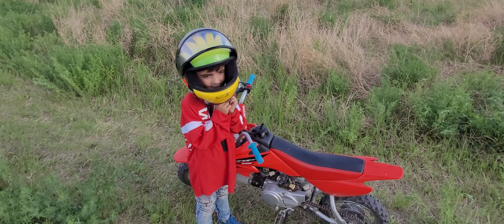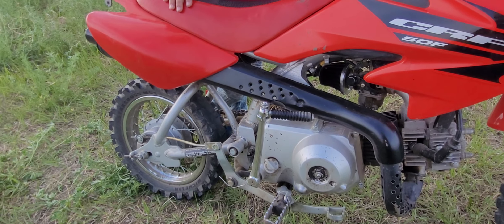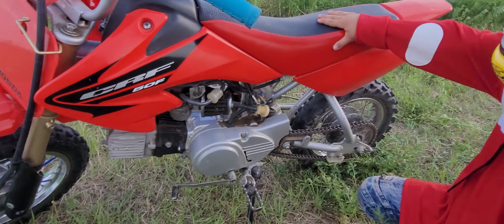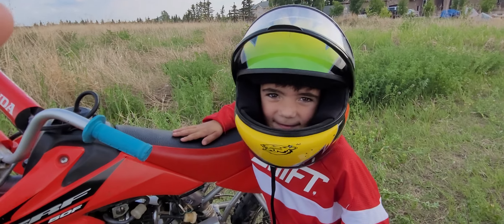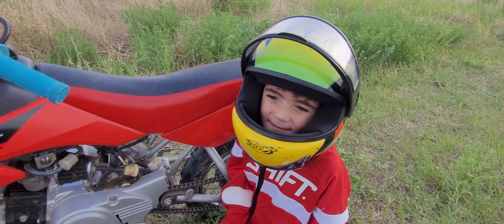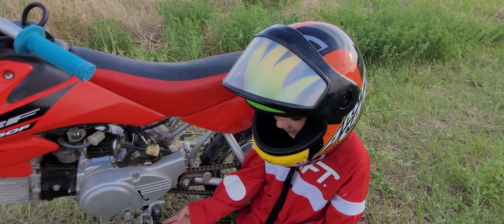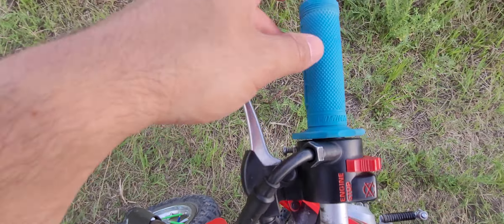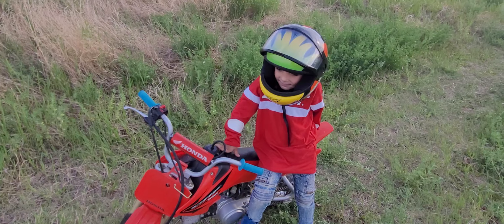honda crf 50 engine swap